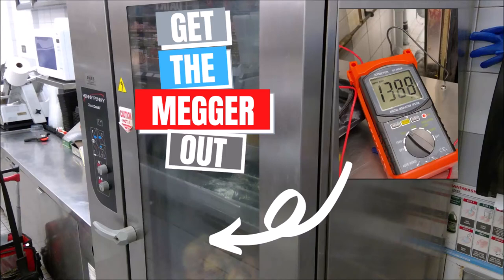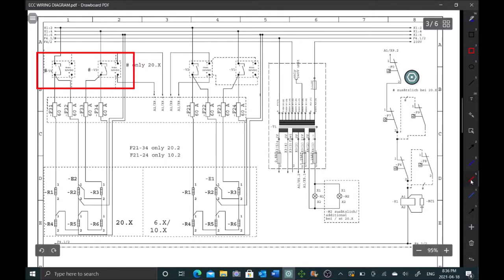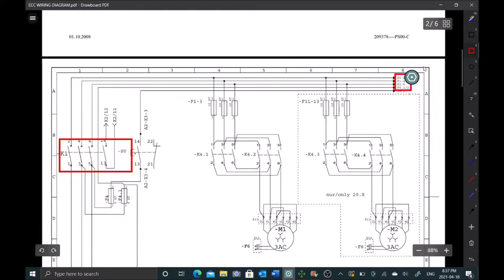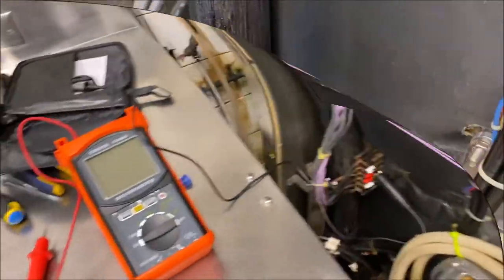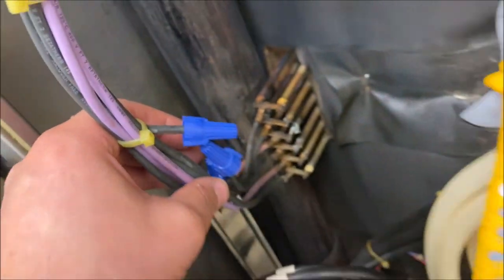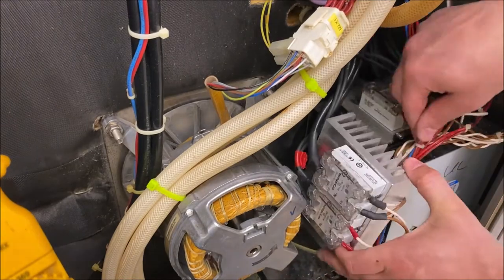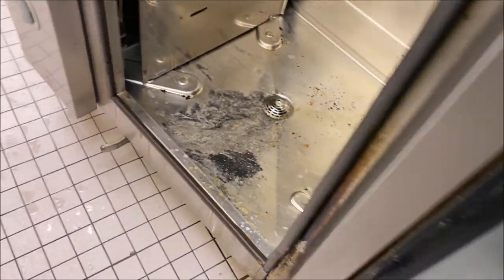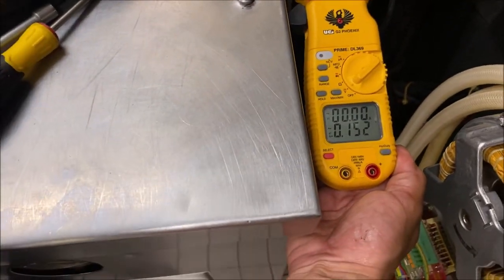Megger Testing A Combi Oven That Is Tripping The Breaker Intermittently Every 3 Weeks.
In this video, I will use a megohmeter and the schematic to try and trace down the source of the intermittent short.